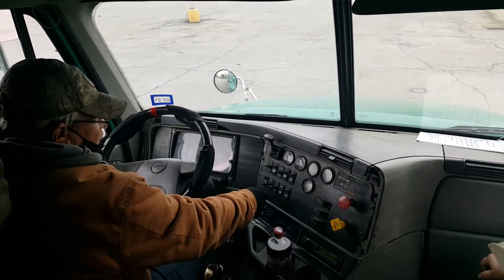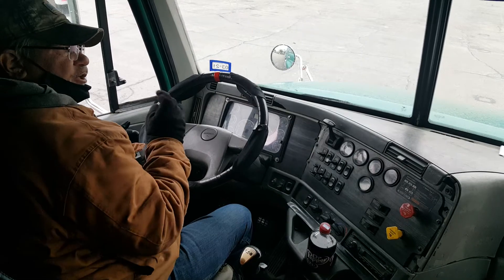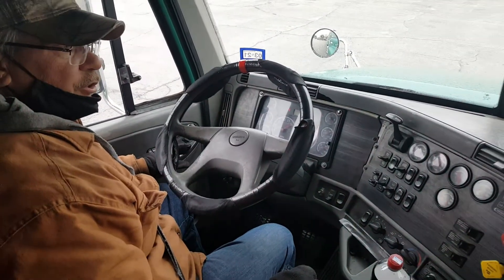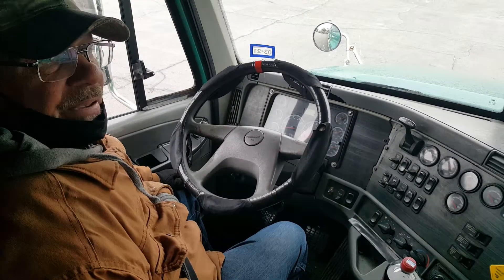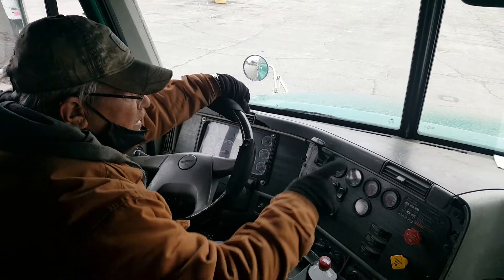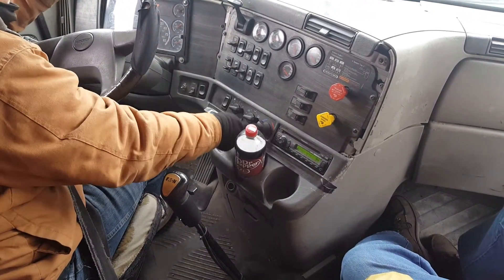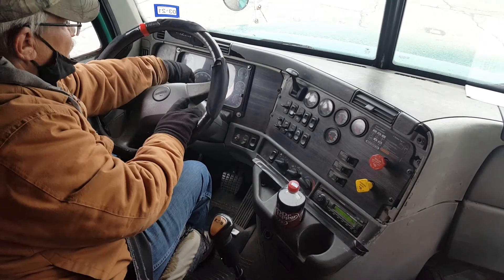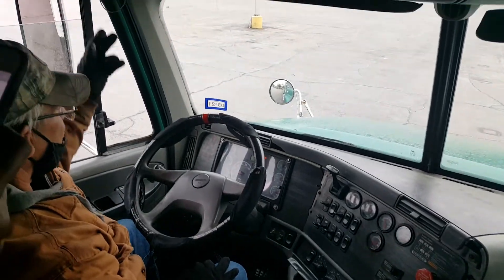Steps to follow In Cab Inspection CDL A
You would not forget if you follow these steps to pass your CDL A In Cab inspection.

Help me to grow my Channel!
Join Robinhood with my link and we'll both get free stock 🤝. Just spend $1.00